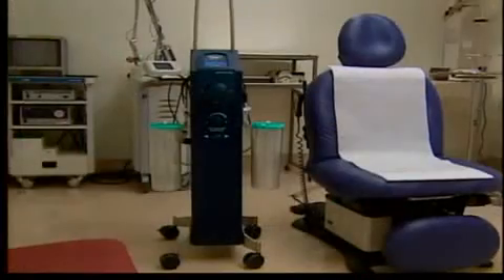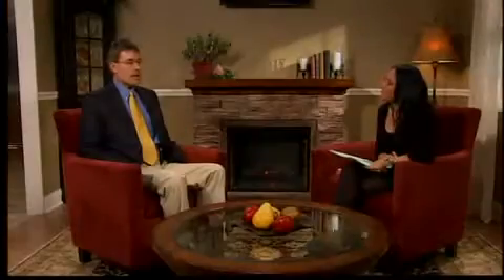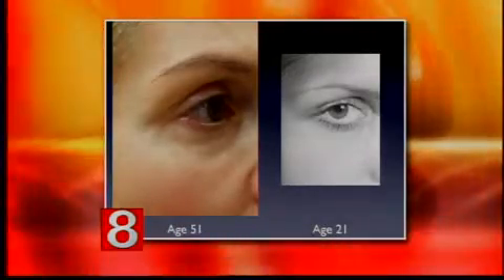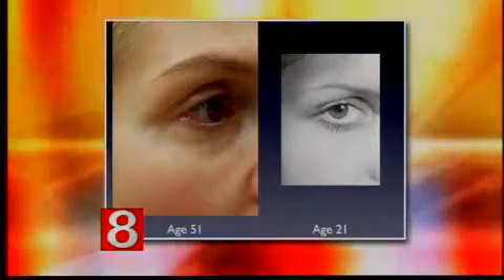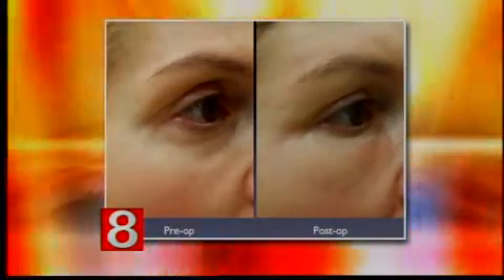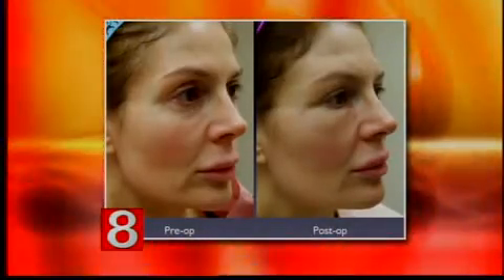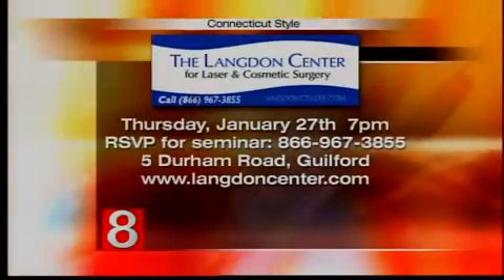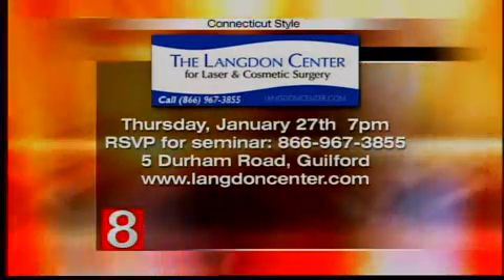Langdon Center for Laser & Cosmetic Surgery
Langdon Center for Laser & Cosmetic Surgery has been providing cutting edge cosmetic surgery in Connecticut for years.  Dr. Robert Langdon has been a pioneer in minimally invasive surgery.